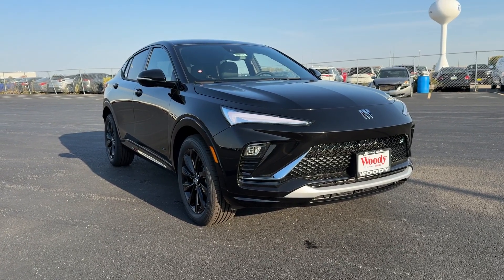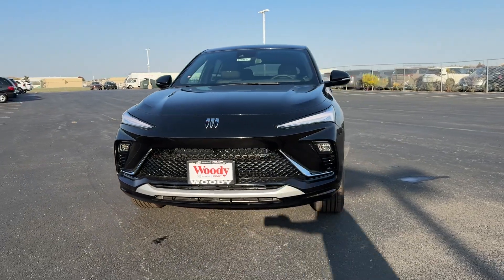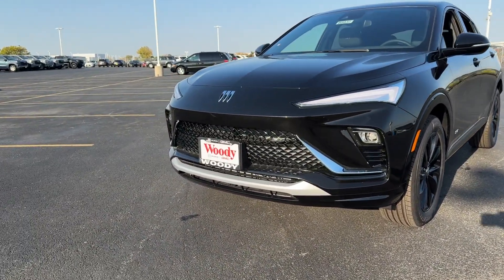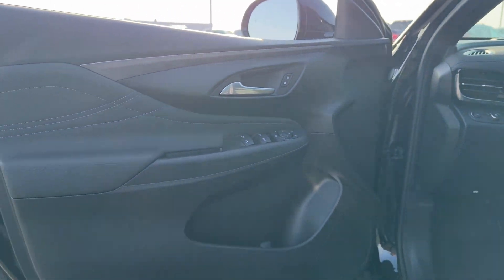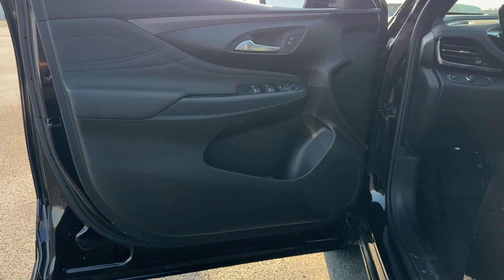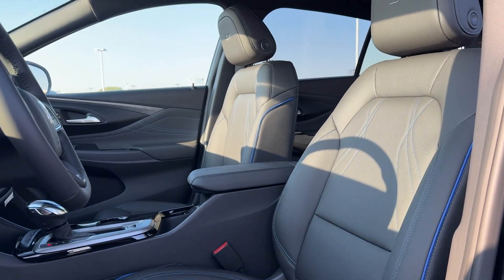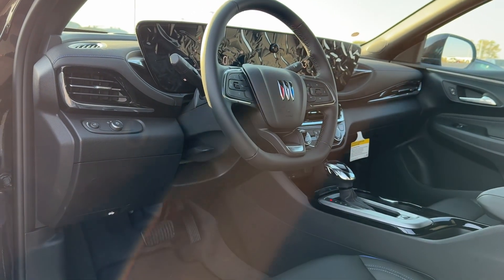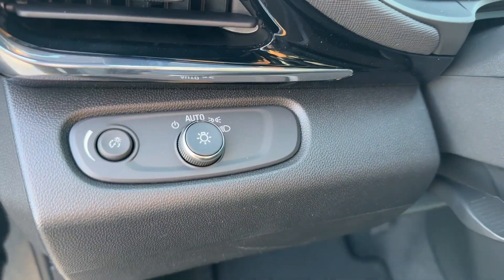2025 Buick Envista Sport Touring Naperville, Plainfield, Aurora, Oswego, Chicago IL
New 2025 Buick Envista Sport Touring available at Woody Buick located in 1585 W Ogden Ave, Naperville, IL, 60540.
Stock#: B8037 - VIN#: KL47LBEP6SB027910

Get into the  2025  Buick Envista. Here's a handsomely styled Envista that offers a comfortable, spacious cabin, generous passenger amenities, touchscreen infotainment, a controlled ride and precise steering, all at a surprisingly affordable price. The following are some of this vehicles highlighted options: Wireless Apple Carplay®/Android Auto®, Apple Carplay®/Android Auto®, Keyless Entry, Premium Sound System, Heated Mirrors, Satellite Radio, Back-Up Camera, Steering Wheel Audio Controls, Electronic Stability Control, Aluminum Wheels. Feel the satisfaction of getting an excellent value when you enjoy the comfort and style of this affordable Envista. Treat yourself to a test drive today. Our staff will toss you the keys and give you an outstanding customer experience.